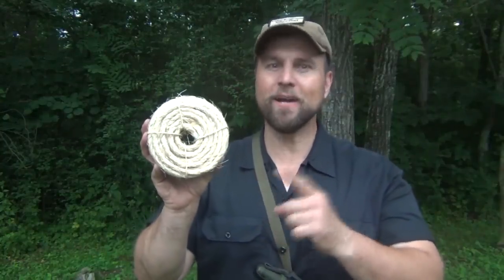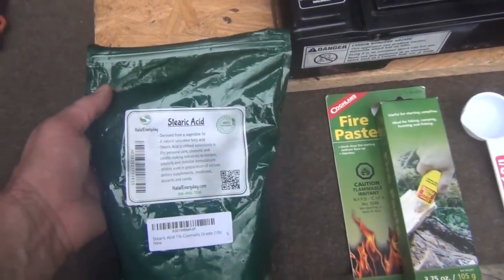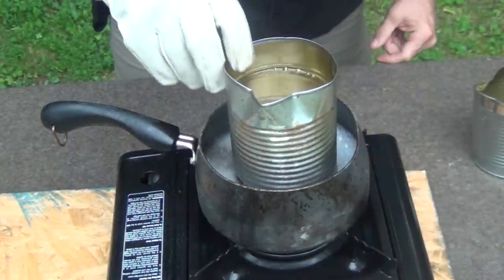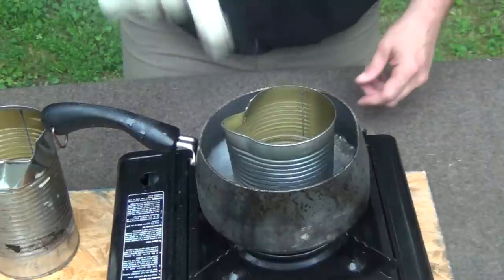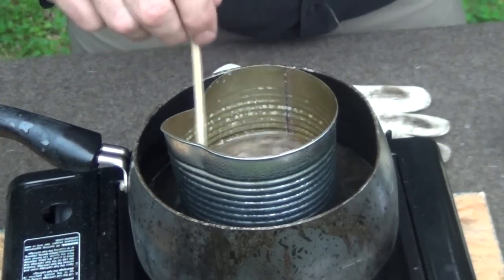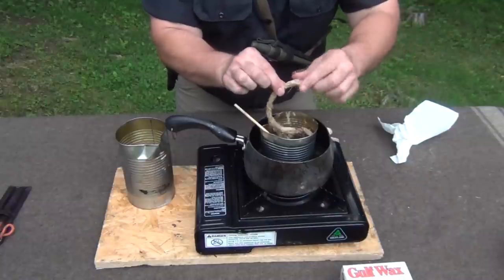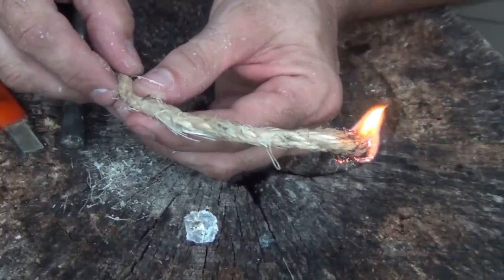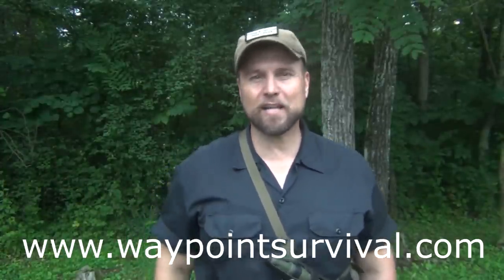DIY Fire Rope [ Recipe ]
Here is a tutorial on how to make your very own DIY fire rope. After the initial investment of your supplies, you can make a whole lot of it cheaply.

100 feet of 3/8 Sisal Rope

1 Pound Gulf Wax

Coghlan's Fire Paste

1 Pound Stearic Acid